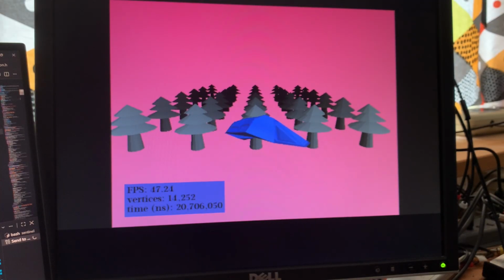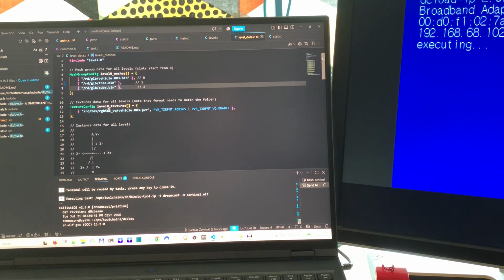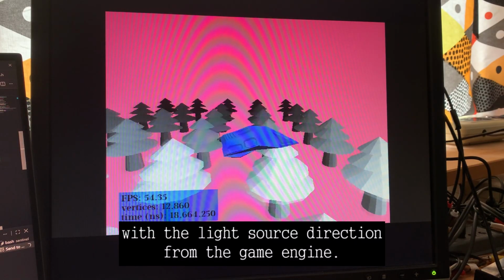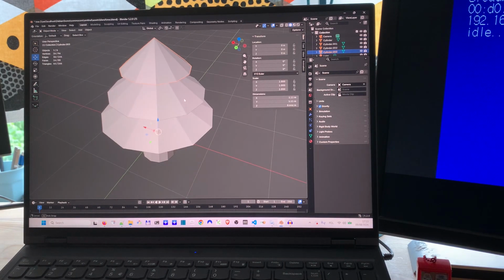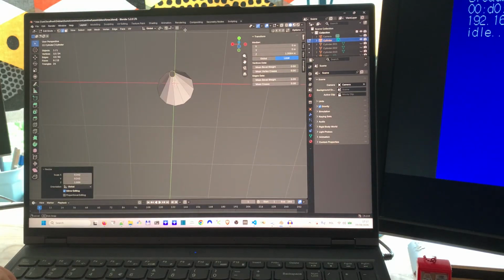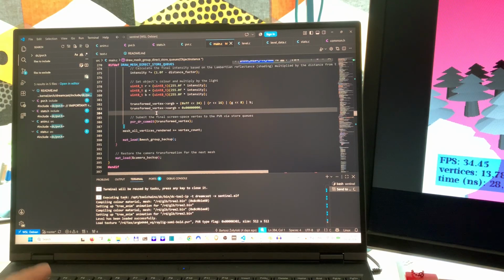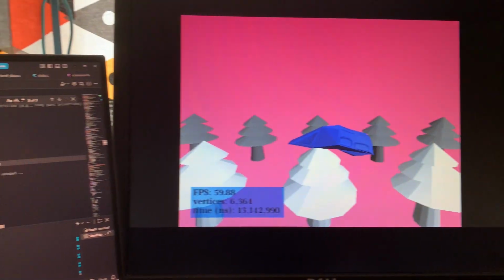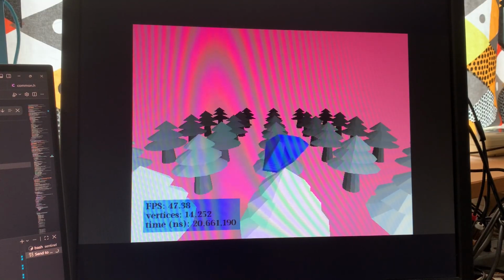Dreamcast 3D projection - the trees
My learning process of 3D graphics projection for my very first Dreamcast game. This time a little bit about making trees in Blender, some optimisations, things I discovered... and glitches! I'm having a blast, while relaxing slightly from the assembly game projects for Commodore 64.

Thanks!

Music from: Terra della sera "Op.2 - La Fontana Di Surna"